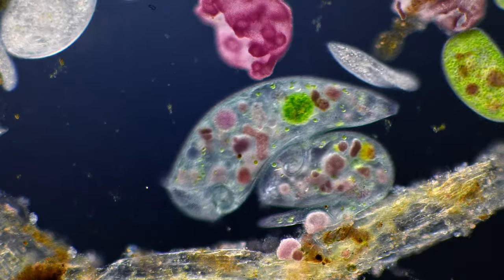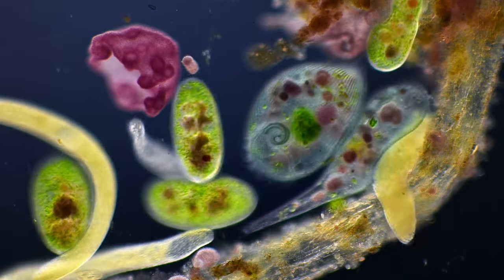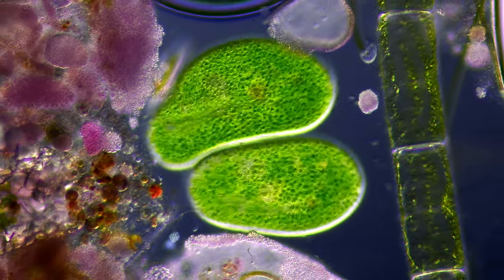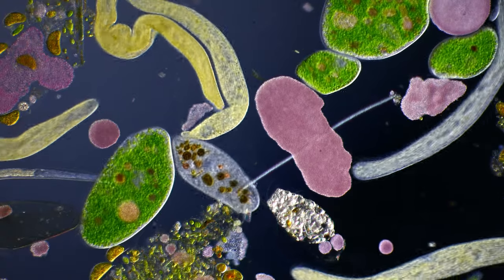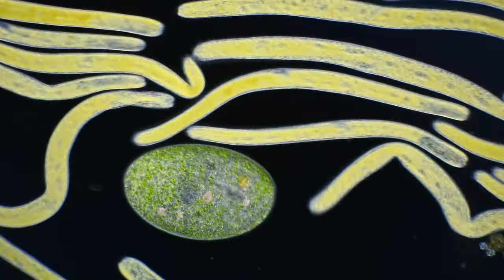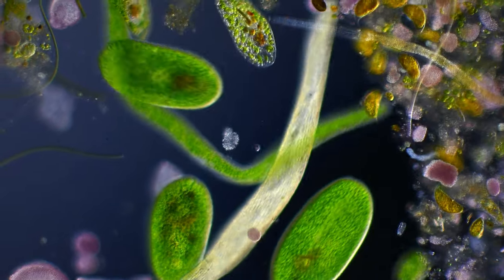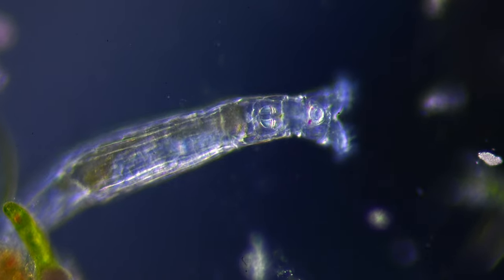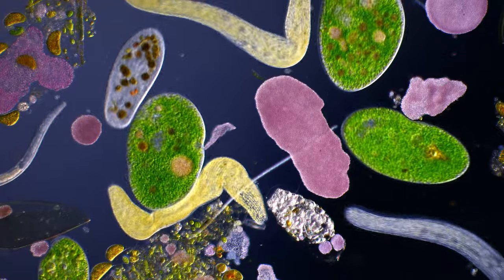Microscopic Life In A Drop Of Water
Take a look at some of the colorful and strange microorganisms that hide just beneath the surface of a pond.

The microscope used in the video is my amazing  @Motic Europe  BA310E.